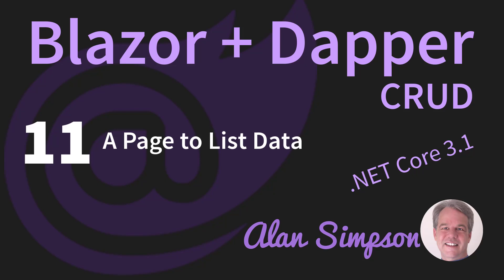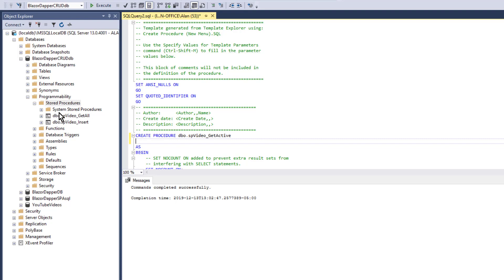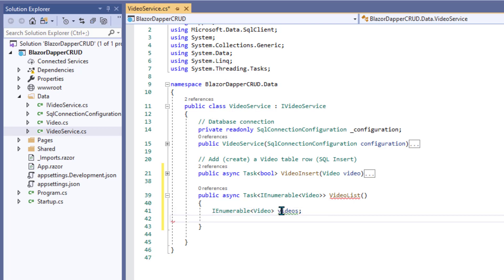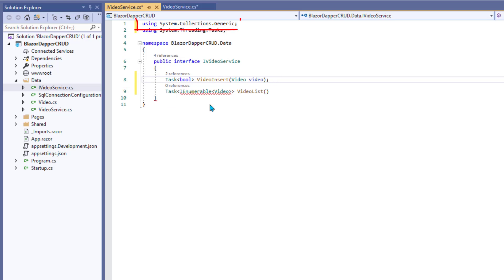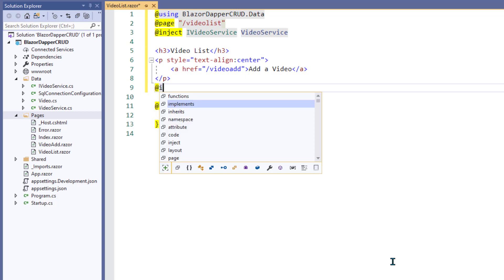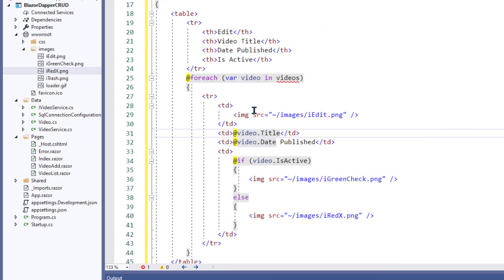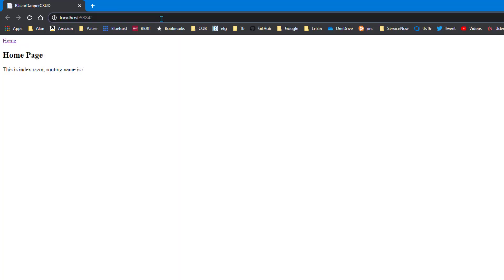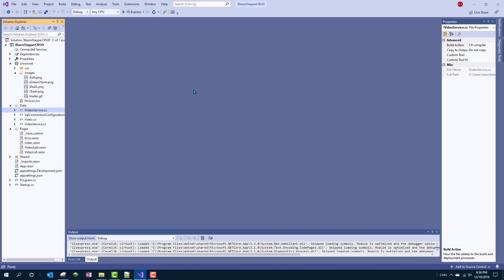11 A Page to List Data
Select multiple rows of data from a database table and display them in an HTML table on a web page.